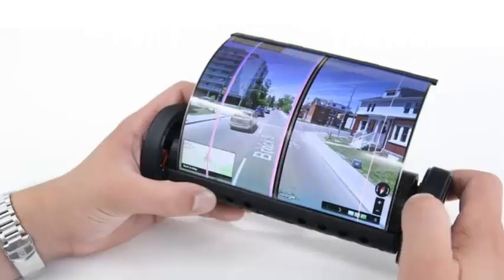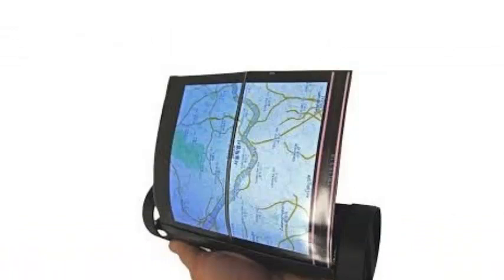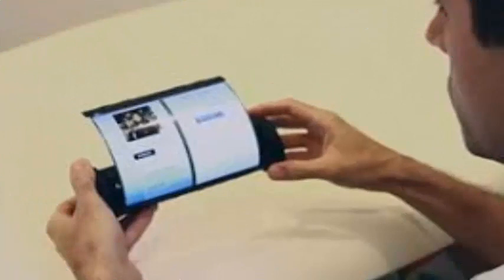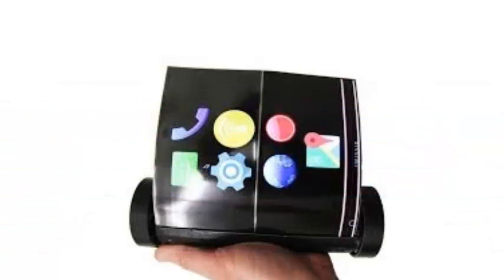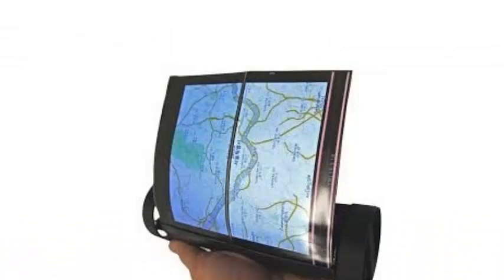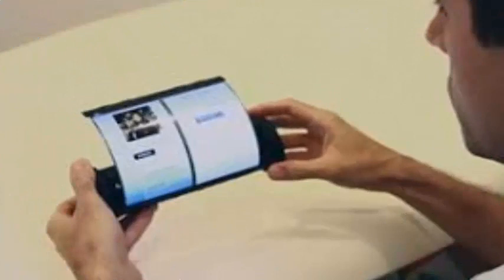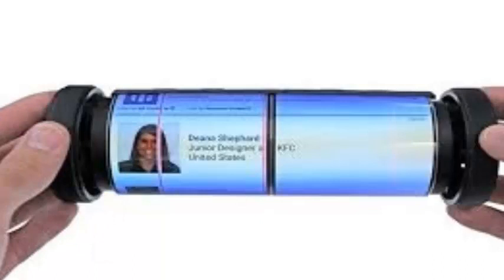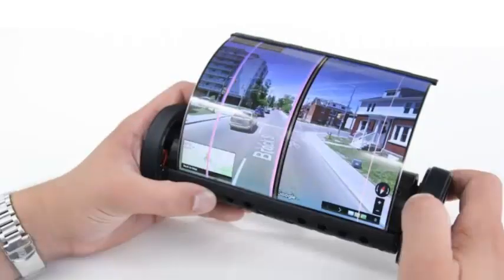MagicScroll flexible tablet with touch screen that move in a cylindrical central body printed in 3D.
Scientists from the human resources laboratory at the University of Queens have presented MagicScroll, the world's first roller-screen touchscreen tablet inspired by antique rolls. The scrolls, which date back to ancient Egypt, served as the primary means of storing information, as they constituted a logical solution for the registration of extensive texts, which supported the continuous nature of the written discourse. Following this principle, MagicScroll portrays a seamless flexible screen that is set to push the limits of flexible device technology to new territory.

Composed of a high-resolution flexible screen and 7.5 "2K resolution, MagicScroll can be rolled and unrolled around a cylindrical central body printed in 3D containing the internal computerized operation of the device. The displacement is achieved thanks to two rotating wheels on each end of the cylinder. if users reach certain information that needs closer attention, the tablet can be unrolled completely, which results in a larger tablet screen. The light cylindrical body can fit in a pocket when it is rolled up and can be used as a telephone.